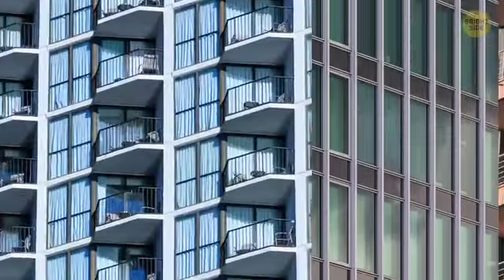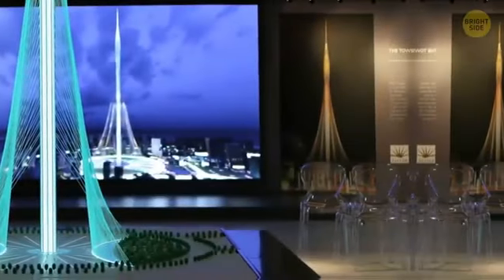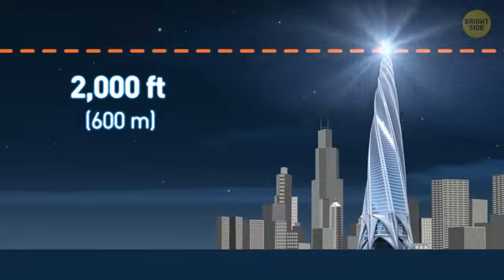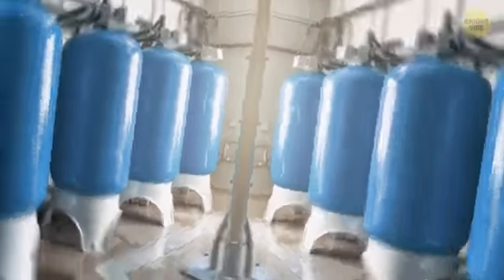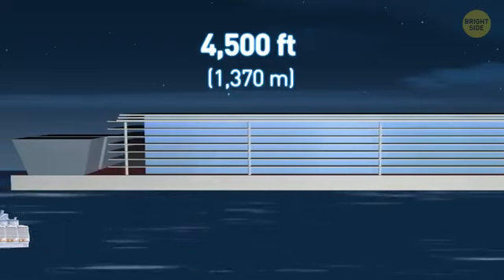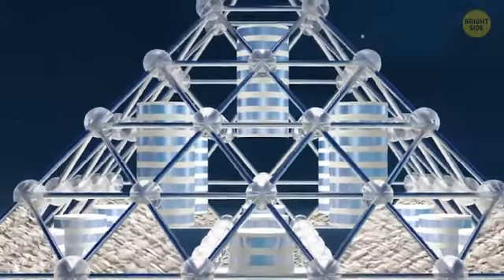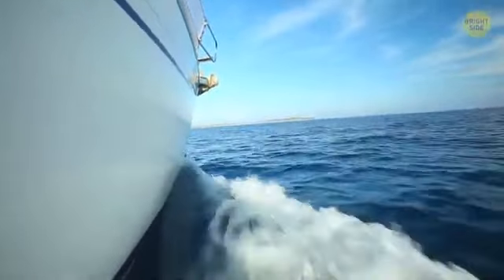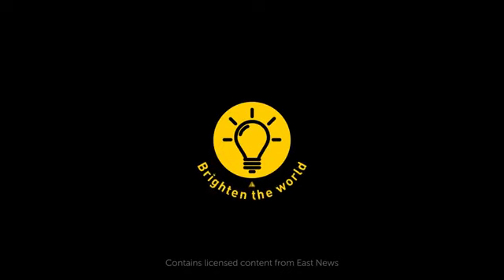Amazing Dubai's Underwater Train and 13 Unreal Engineering Marvels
3D model of the "Chicago Spire", done with Blender 2.79: By Milkomède,
Jeddah Tower being built in northern Jeddah, Saudi Arabia: By Ammar shaker,
Symphony of the Seas leaving St Nazaire on March 24th, 2018: By Darthvadrouw,
The animation is created by Bright Side.